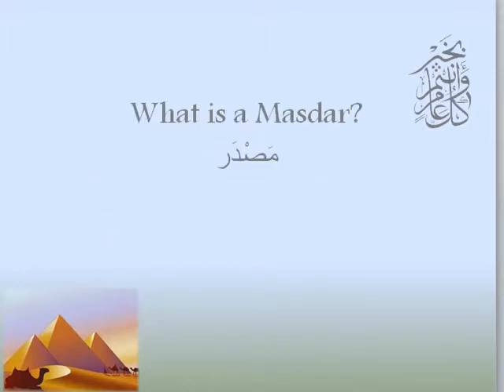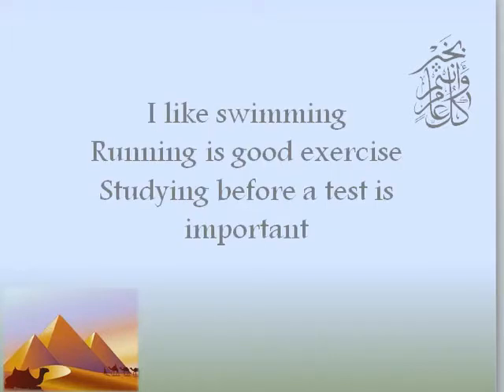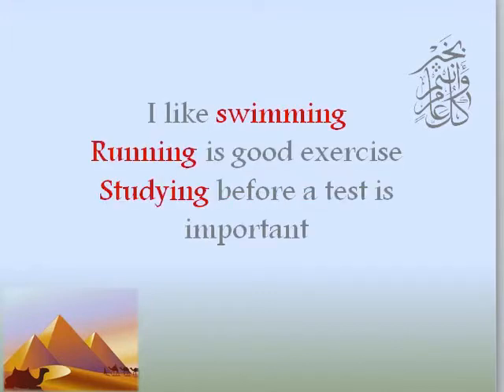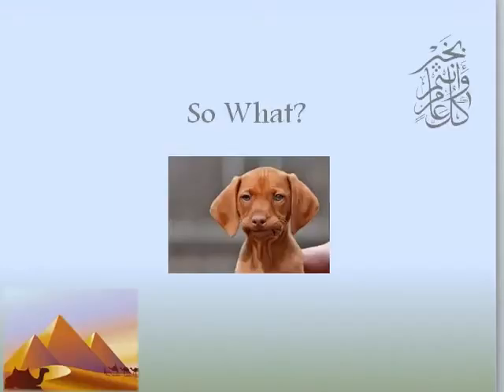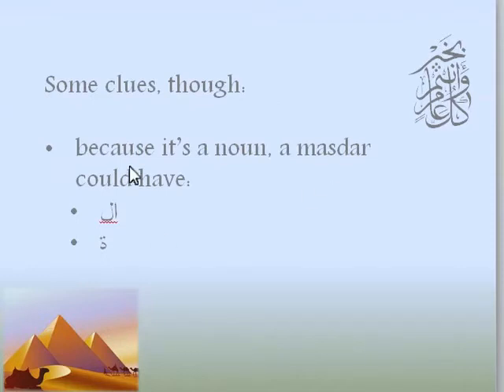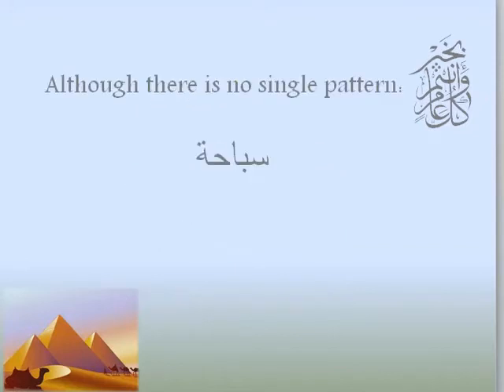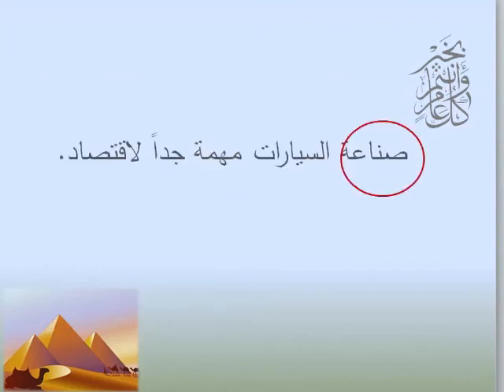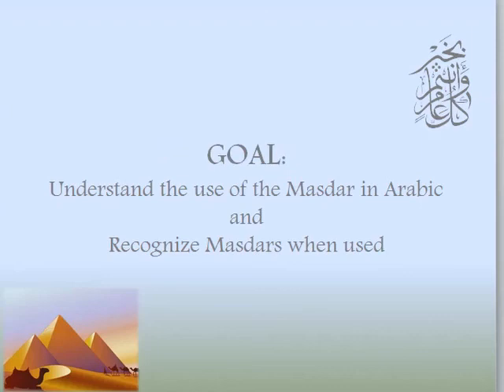ARBC 310 Masdars